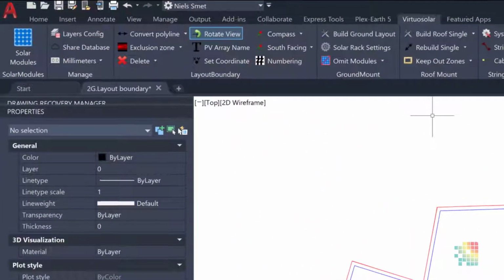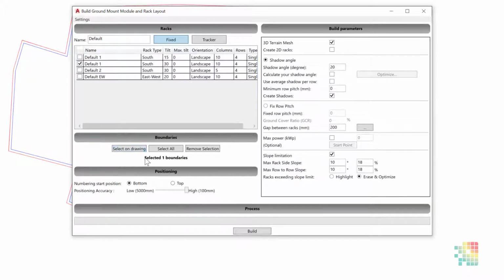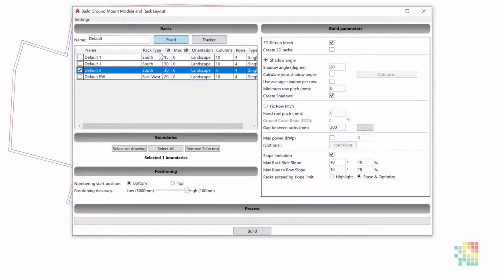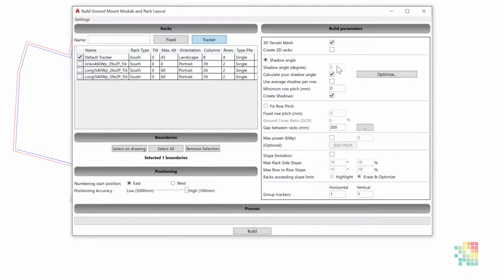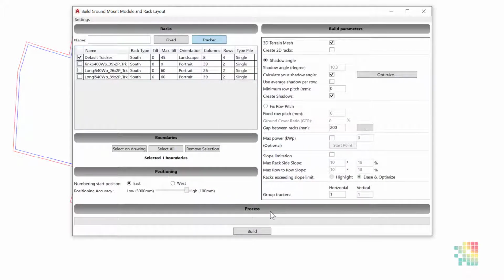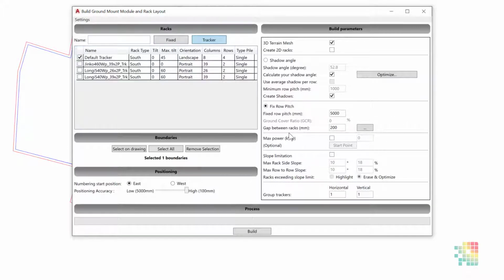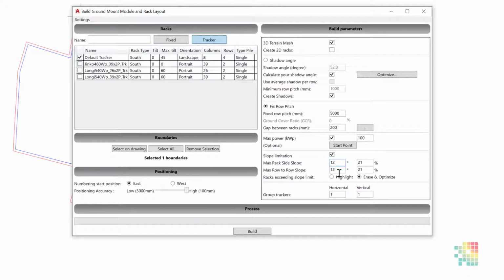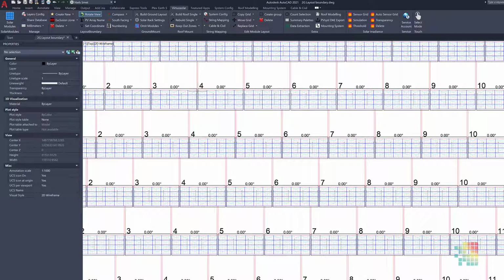2.Ground - Build Ground Layout